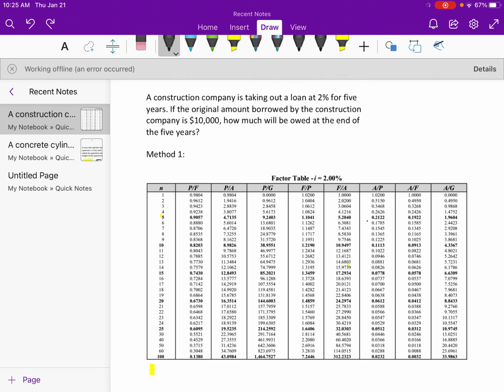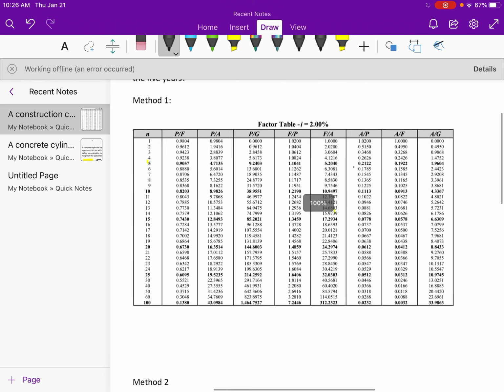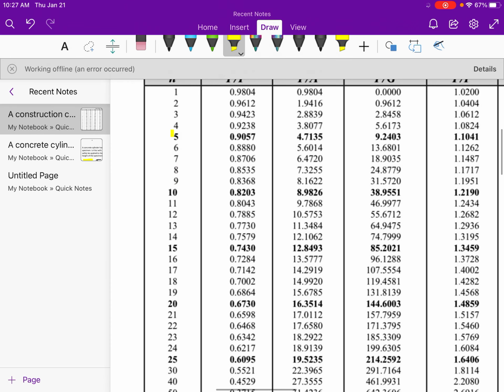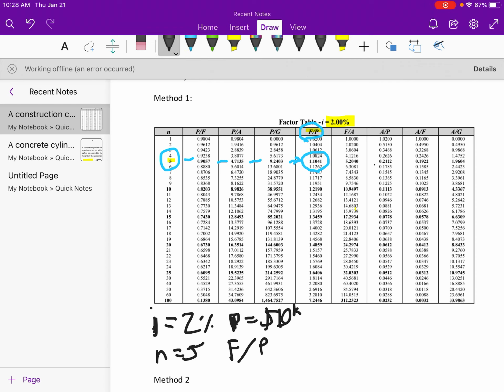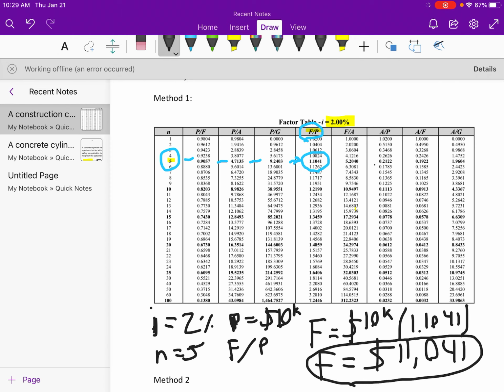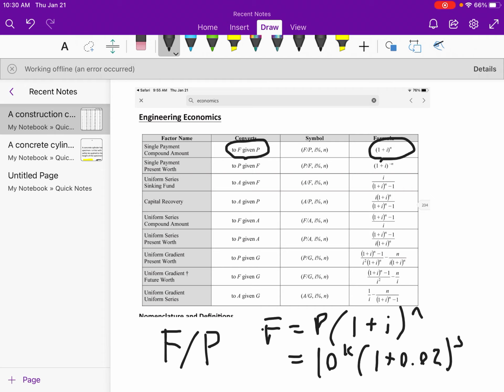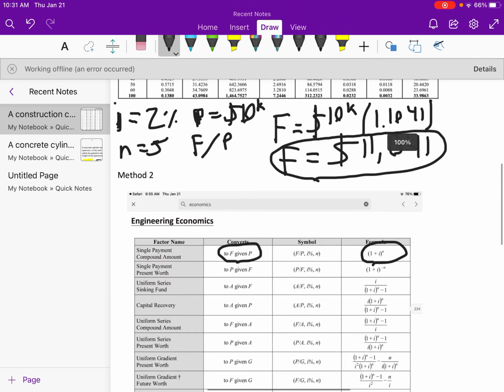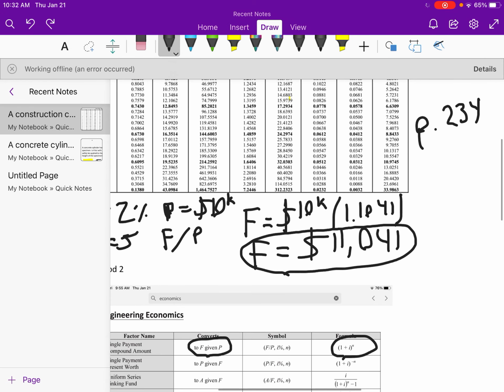Civil FE/PE Breadth 6 - Engineering Economics Example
This video is to to provide users some extra practice when studying for the FE and PE exam. I tried to make them roughly equal in difficulty to both sanctioned exams, which I have taken and passed. Just want to pay it forward. If anyone has specific math/conceptual questions, as well as any other questions such as exam-day experience, what topics to focus on (just can’t get too specific due to NCEES integrity guidelines), and what resources to bring, please comment below and tag me. Any and all criticism is welcome as long as it’s civil.